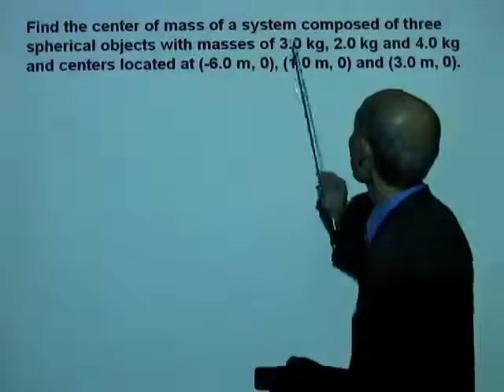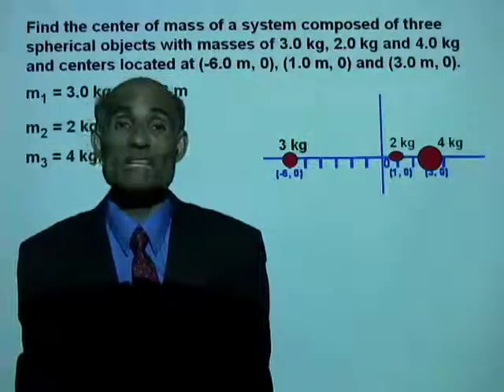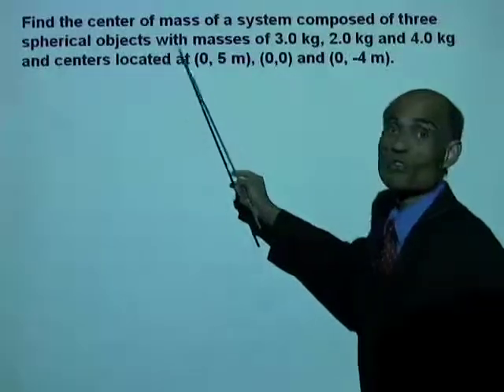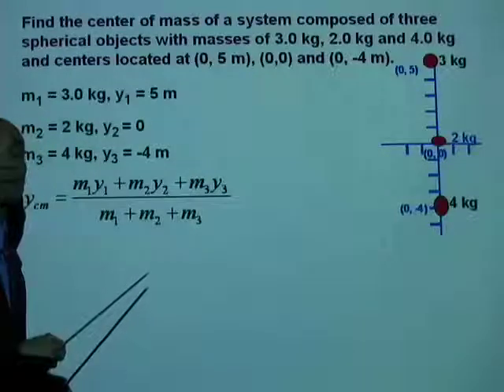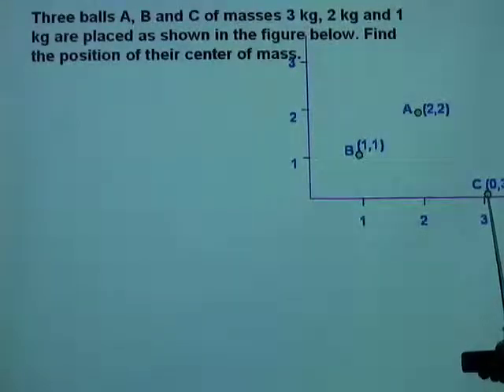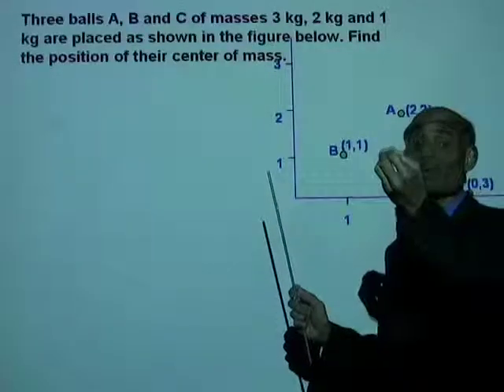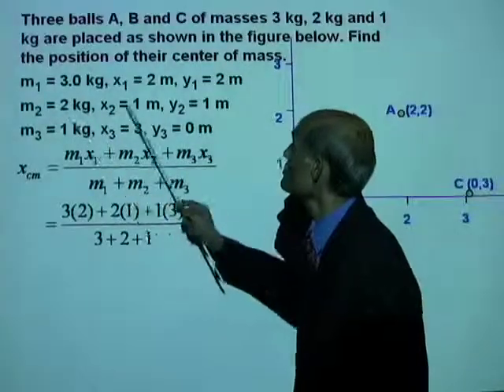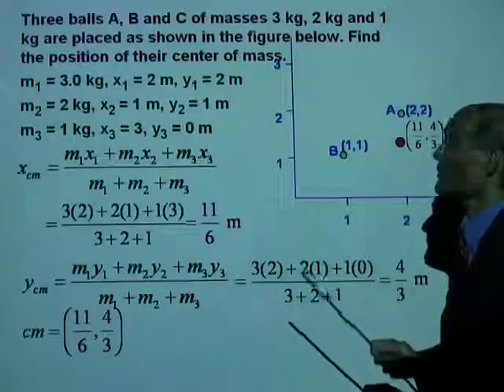PHY2048 Lesson 3 4a Center of Mass ii